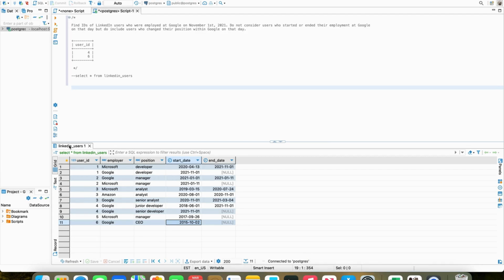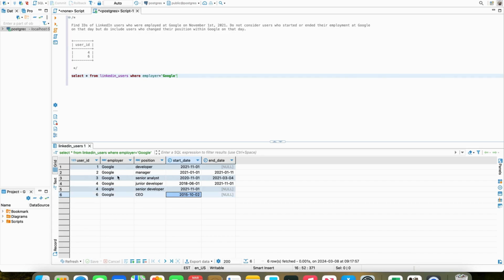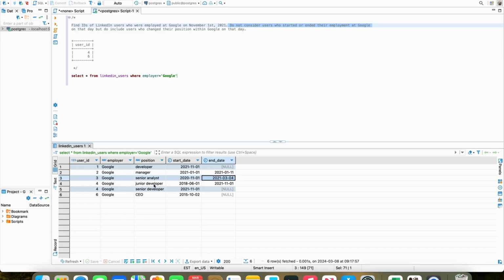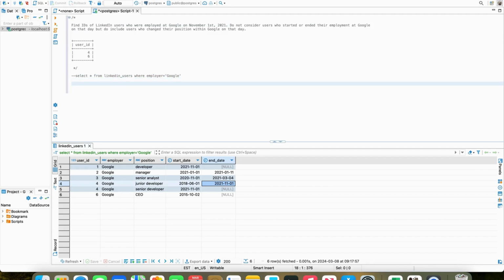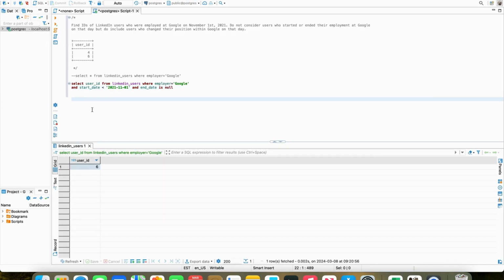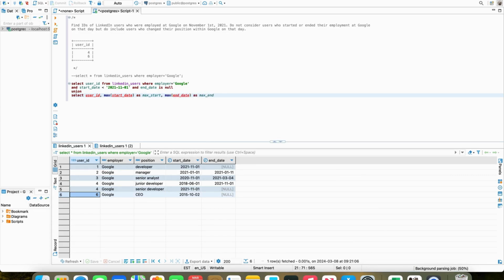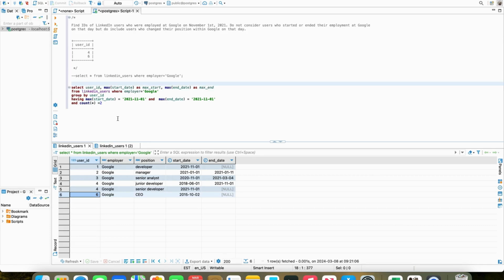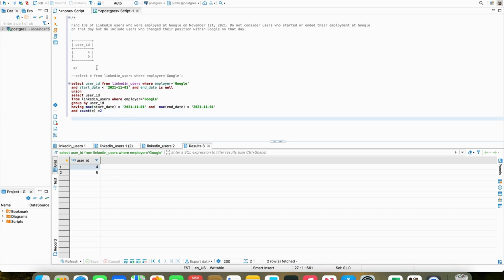Linkedin SQL Question|Data Engineer Interview Preparation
CREATE TABLE linkedin_users (
    user_id INT,
    employer VARCHAR(255),
    position VARCHAR(255),
    start_date DATE,
    end_date DATE

INSERT INTO linkedin_users (user_id, employer, position, start_date, end_date) VALUES
(1, 'Microsoft', 'developer', '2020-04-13', '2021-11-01'),
(1, 'Google', 'developer', '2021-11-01', NULL),
(2, 'Google', 'manager', '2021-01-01', '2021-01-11'),
(2, 'Microsoft', 'manager', '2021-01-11', NULL),
(3, 'Microsoft', 'analyst', '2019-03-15', '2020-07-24'),
(3, 'Amazon', 'analyst', '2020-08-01', '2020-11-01'),
(3, 'Google', 'senior analyst', '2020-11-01', '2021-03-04'),
(4, 'Google', 'junior developer', '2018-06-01', '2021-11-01'),
(4, 'Google', 'senior developer', '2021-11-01', NULL),
(5, 'Microsoft', 'manager', '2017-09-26', NULL),
(6, 'Google', 'CEO', '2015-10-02', NULL);